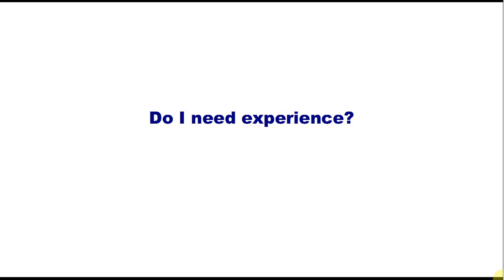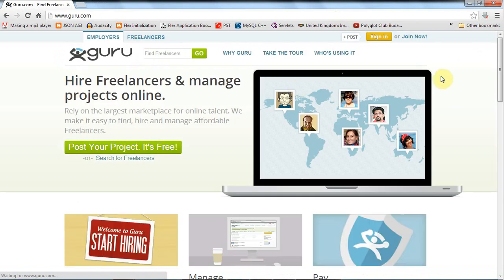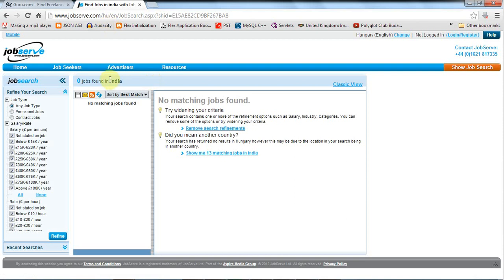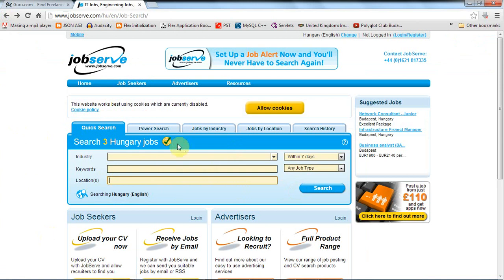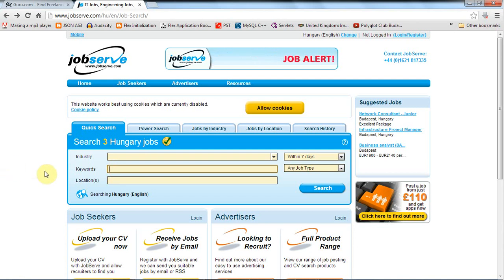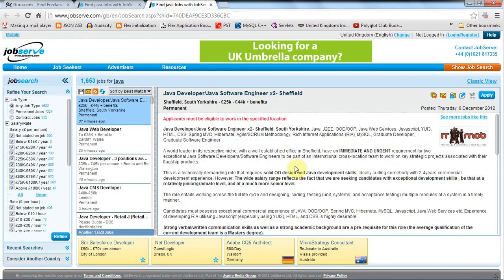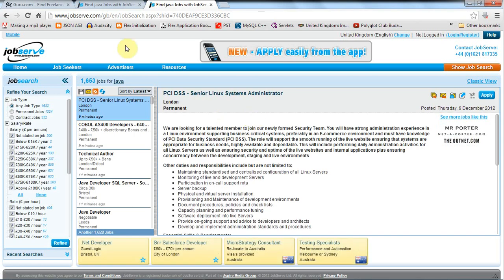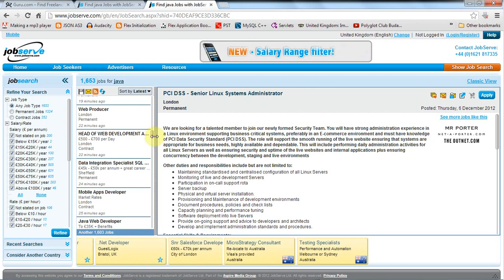How to Get a Job as a Computer Programmer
A tutorial on getting a job as a software developer. Do you need experience? Do you need a degree? How do I go about getting a job? In this video I'l tell you what I've learned through over 13 years of working in the industry and give you a concrete strategy for finding a job.

If you want to make your own living at home from the Net